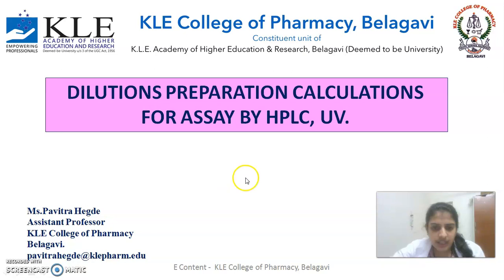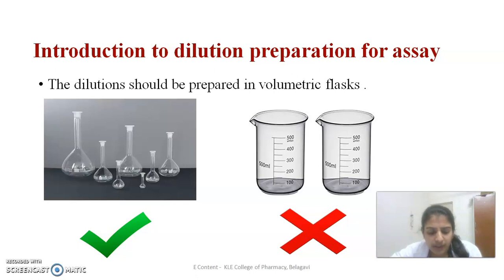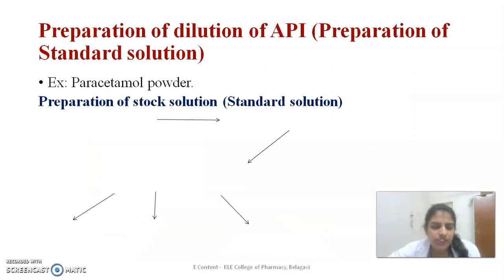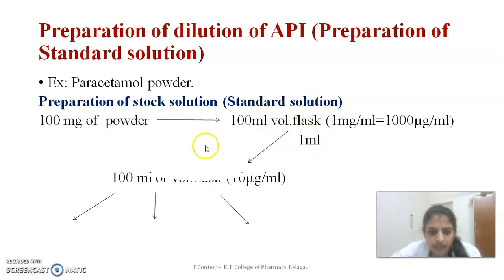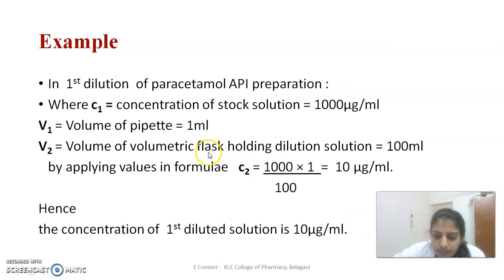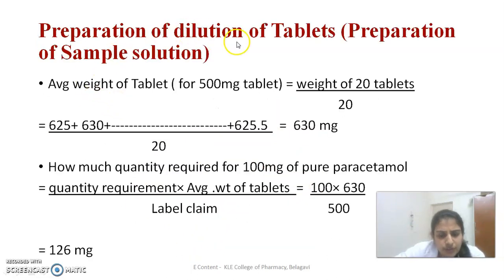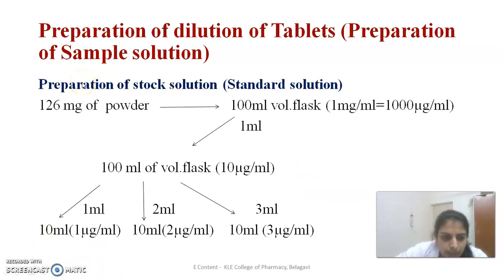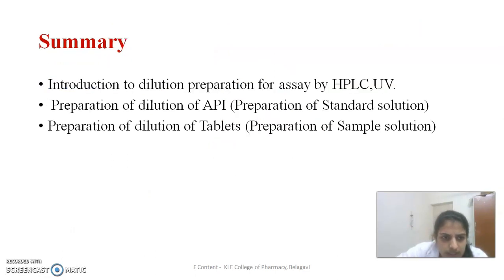Dilutions preparation calculations for assay by HPLC,UV | Ms. Pavitra Hegde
The topic contains introduction to dilution preparation,
Preparation of dilution for API calculations and Preparation dilution of Tablet Calculations